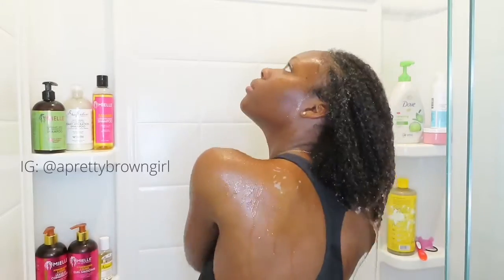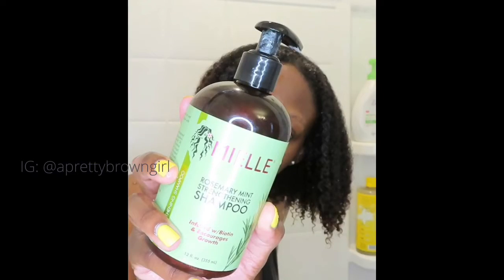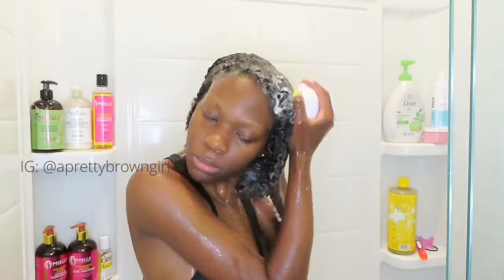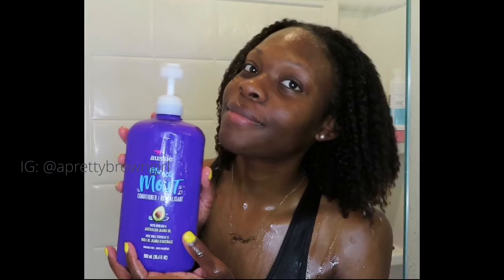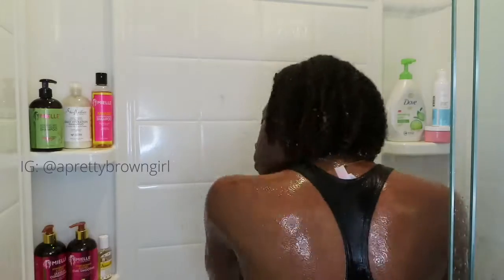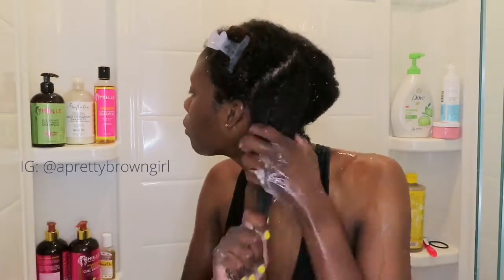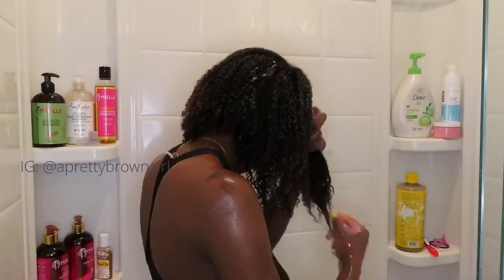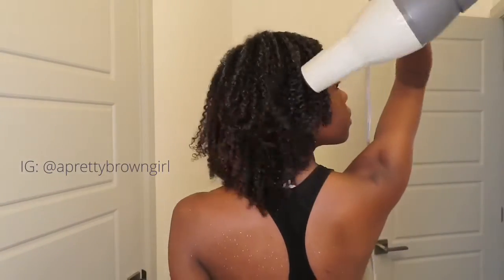Wash n Go tutorial using Mielle Organics Hair Care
Wash N Go Method
Products used-
Mielle Organics Rosemary Shampoo, Pomegranate x Honey Leave in and Curl Smoothie
Almond Oil
Xtreme Wetline Gel